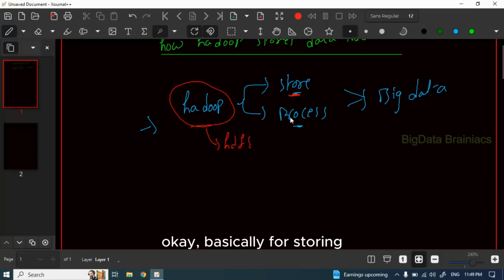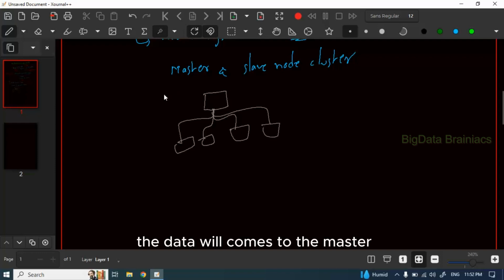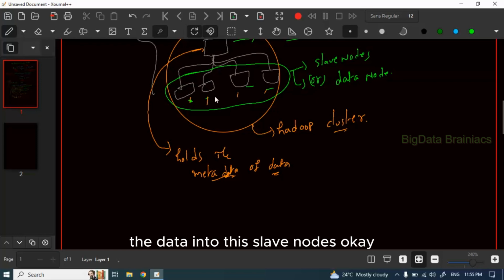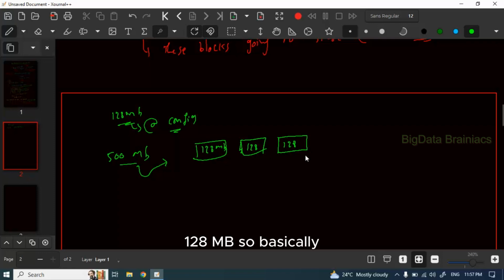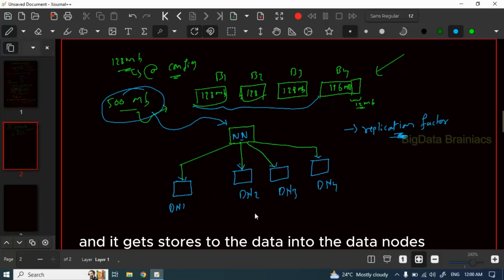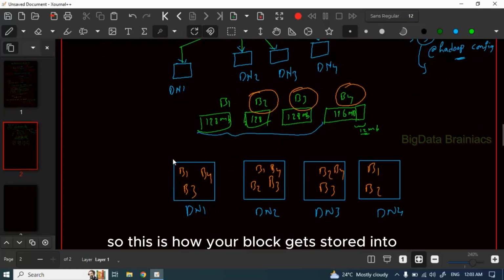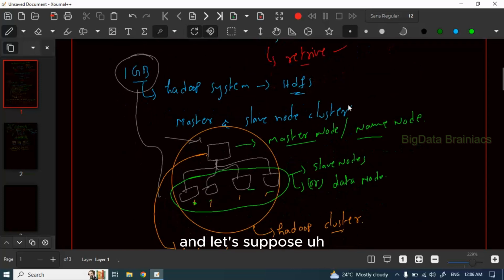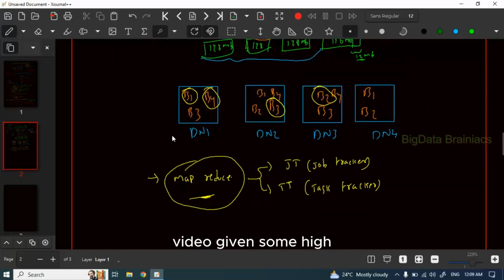How Hadoop stores bigdata into HDFS..!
🚀 Exploring Hadoop: Understanding How Big Data is Stored in HDFS

Welcome to BigData Brainiacs youtube channel..! In this video, we delve into the intricate world of Hadoop and uncover the magic behind storing vast amounts of big data in the Hadoop Distributed File System (HDFS). If you've ever wondered about the inner workings of Hadoop and how it efficiently manages and stores enormous datasets, you're in the right place!

🔍 Key Topics Covered:

Introduction to Hadoop: Gain a foundational understanding of Hadoop and its role in processing and managing big data.
HDFS Overview: Explore the architecture and key components of the Hadoop Distributed File System.
Data Storage in Blocks: Learn about the unique approach HDFS takes by breaking down large datasets into manageable blocks for distributed storage.
Replication Strategies: Understand how HDFS ensures data reliability and fault tolerance through replication across multiple nodes.
Write and Read Processes: Dive into the step-by-step processes involved in writing data to HDFS and retrieving it for analysis.
Metadata Management: Uncover the importance of metadata in tracking and managing data across the distributed file system.